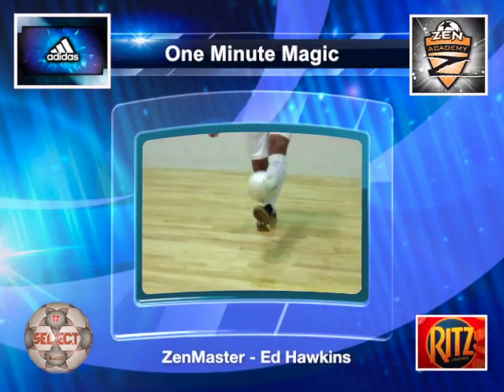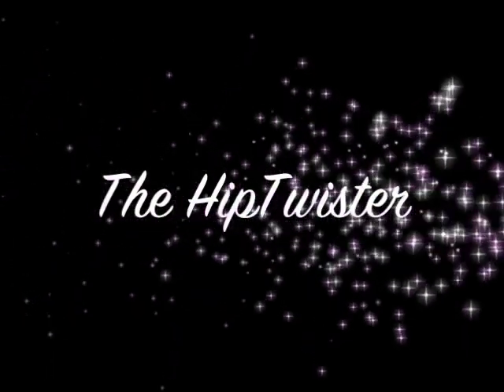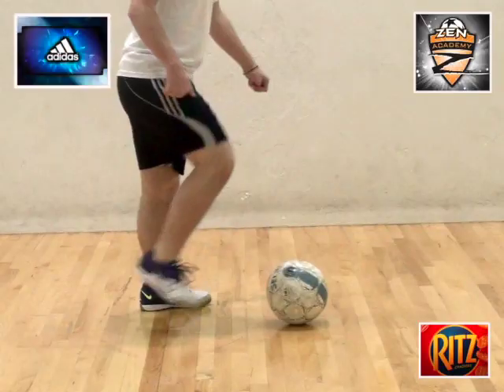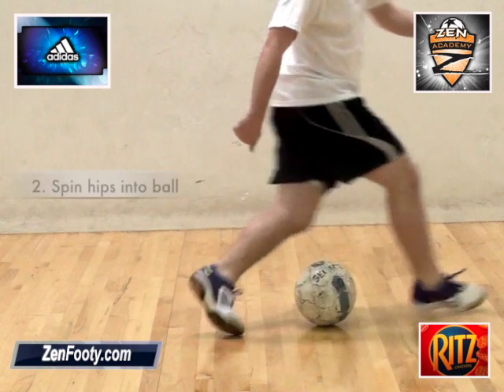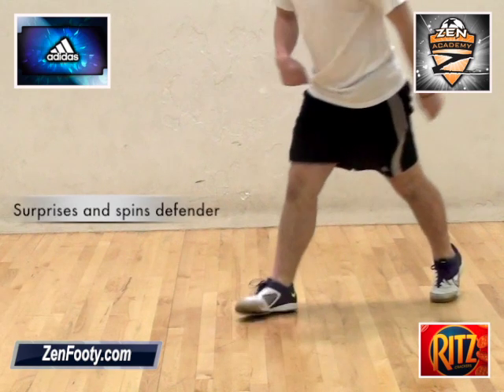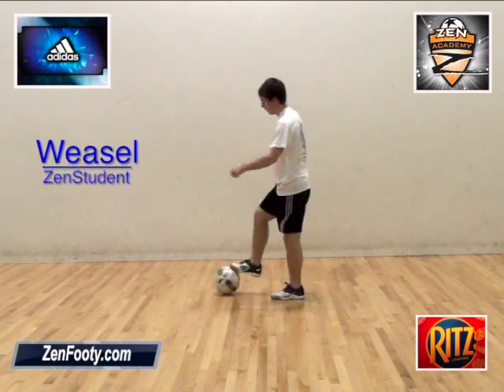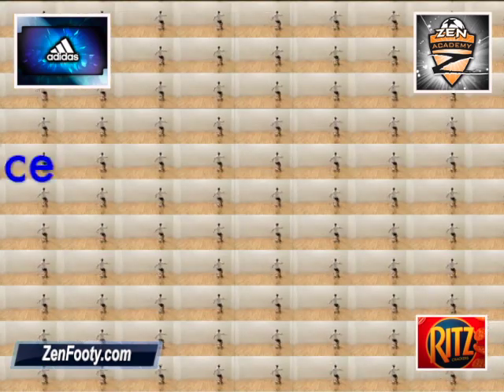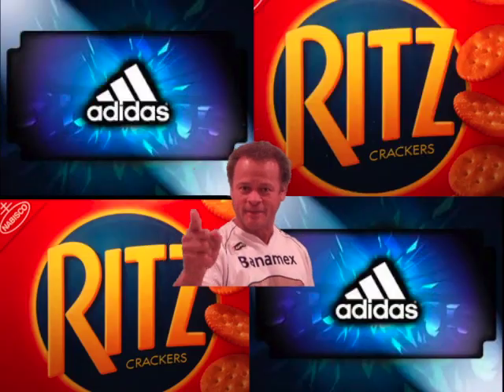HipTwister - Soccer Skill - One Minute Magic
Soccer Training Video by Ed Hawkins